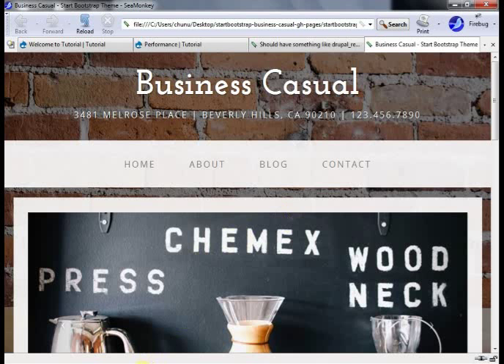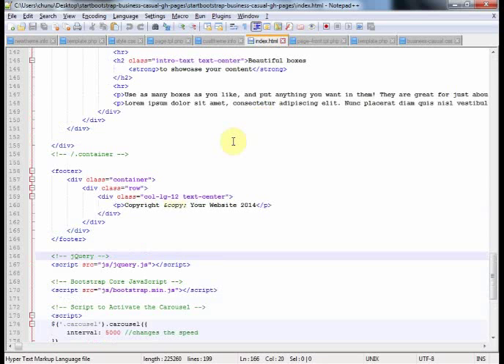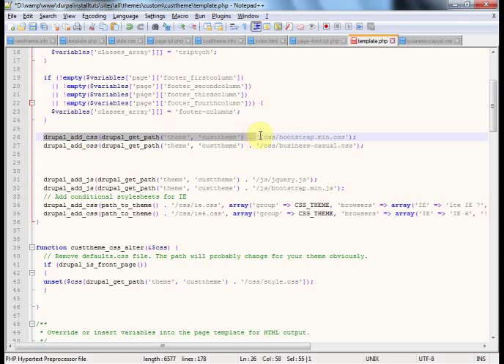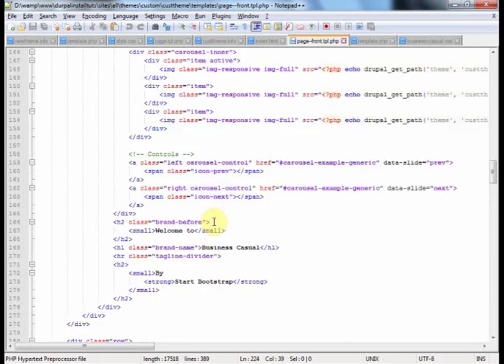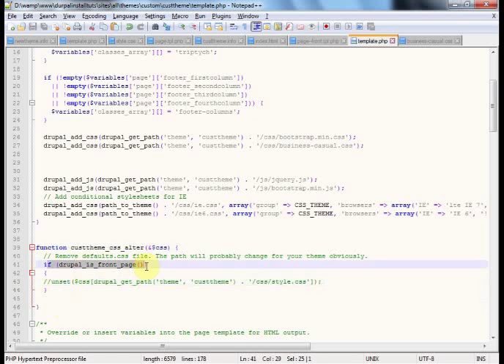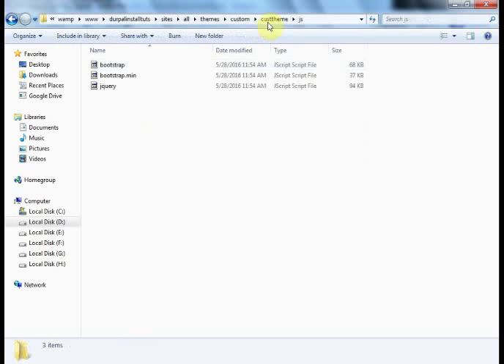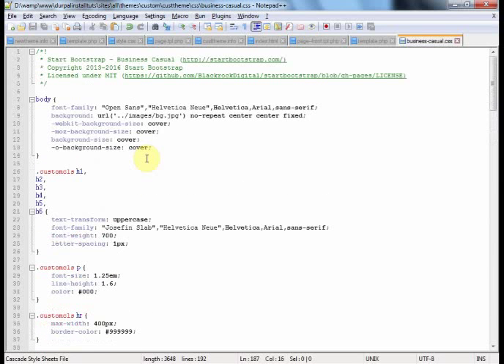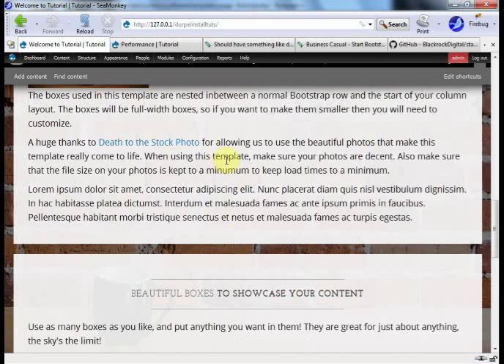How to create seprate home page in drupal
How to create seprate home page in drupal. Seprate home page means diffrent css images html only for home page.